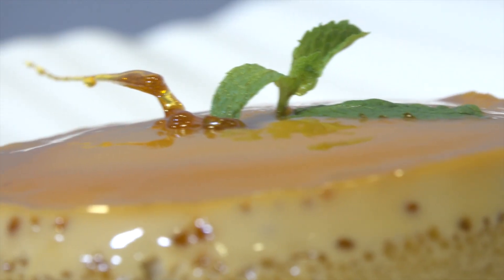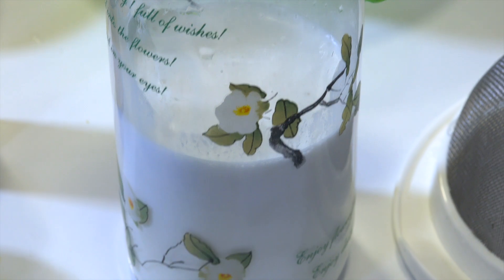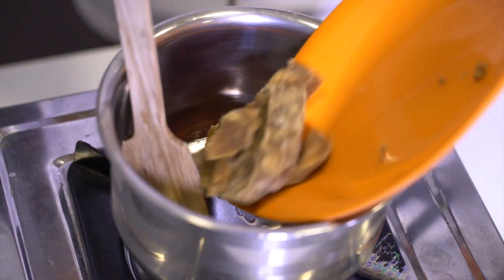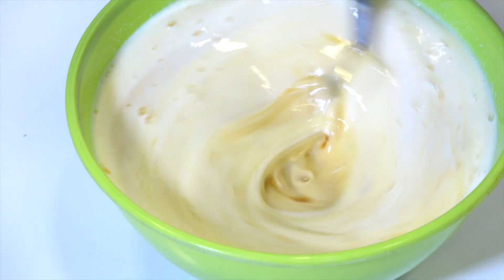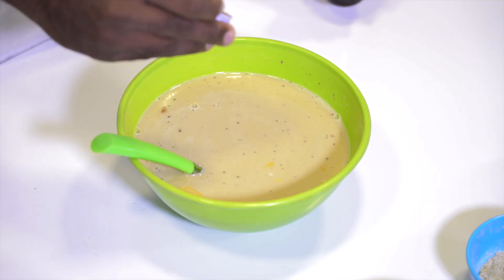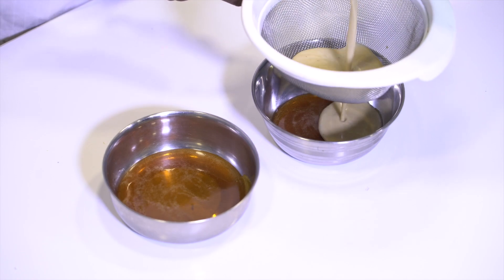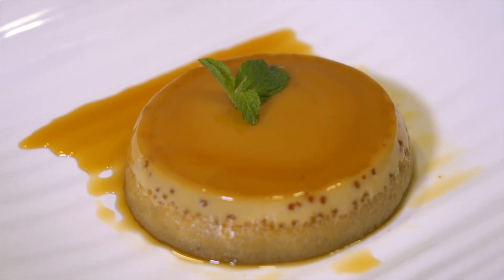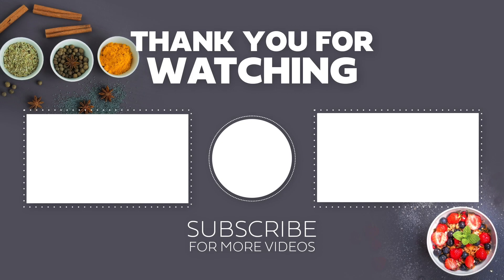Watalappam | Ruchi - The Flavours Of Kitchen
Chef : Ashiqe Sijo
DOP : Akhil Krishna
Editor : Harikrishnan PM
Program Manager : Sanraj Amritham
Design : Anna Anu Susan Jose, Suneer Muhammad
Promotions : Sabin Philip Abraham